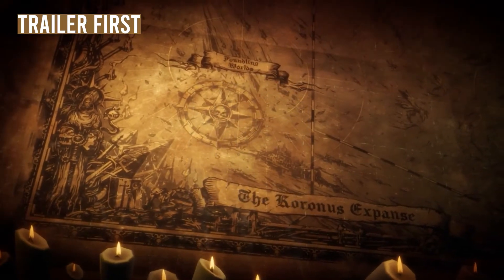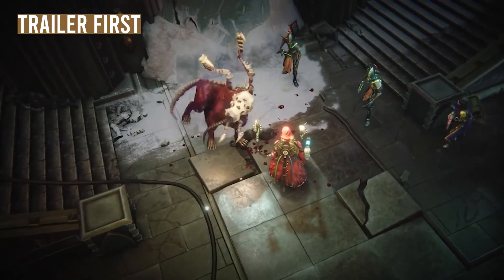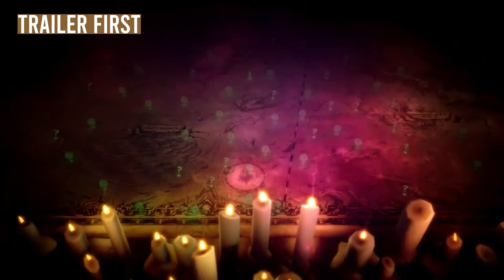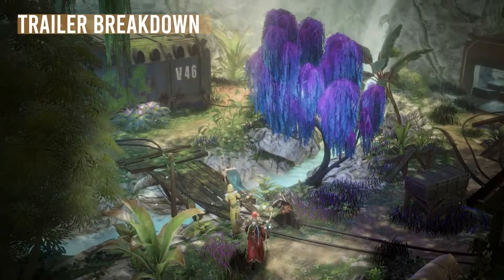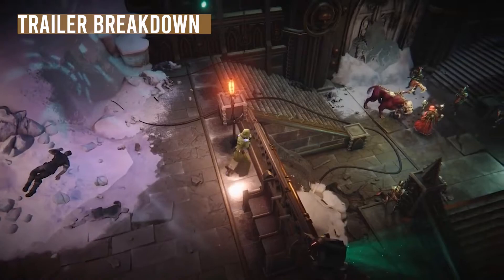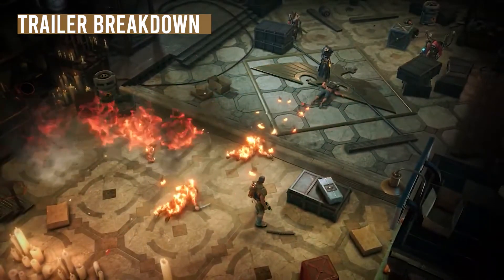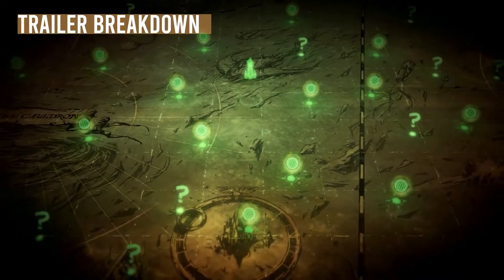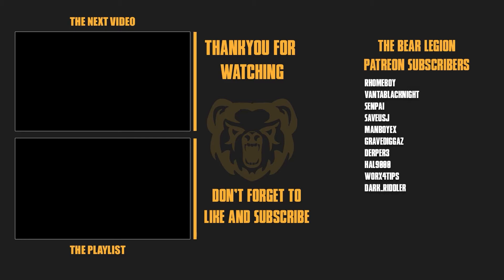WH 40K: Rogue Trader NEW GAMEPLAY TRAILER HAS ARRIVED | Trailer + Breakdown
Title: Warhammer 40000: Rogue Trader New Trailer + Breakdown

Timestamps
Trailer: 00:05
Trailer Breakdown: 01:20